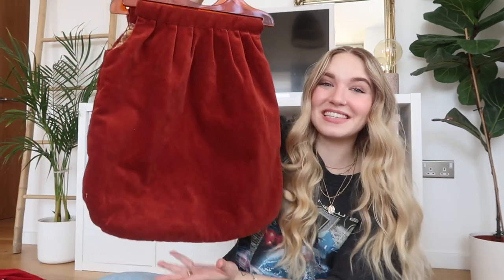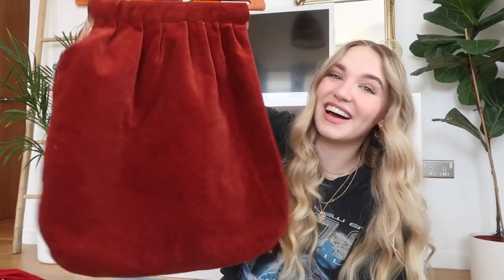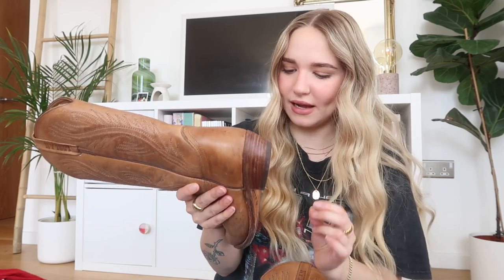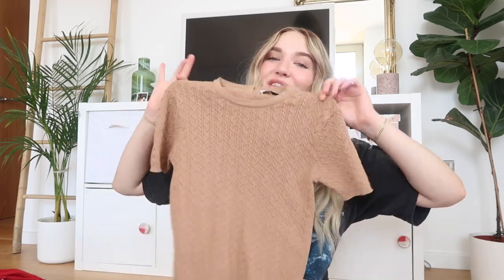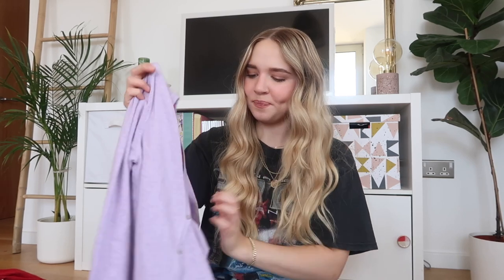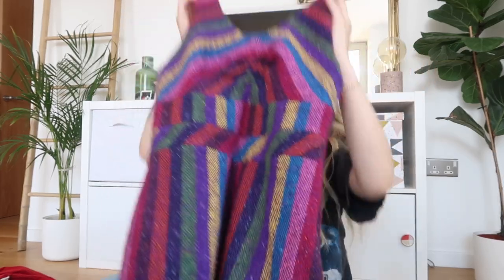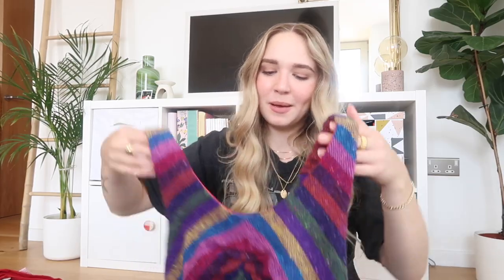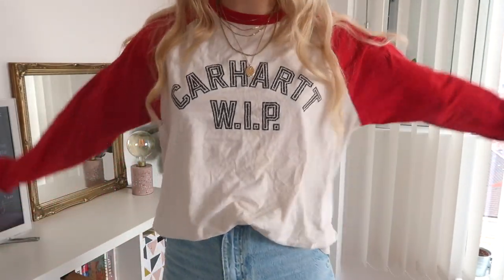Second Hand Shopping In Manchester | Charity Shops & Thrifted Clothing Haul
Been pretty excited about all of these recent finds, definitely regained my love for thrifting and I hope you all enjoyed seeing what I got! Let me know if you enjoy these videos and what you would like to see next. Love you all xoxo

What do I study- Fashion Communication at LJMU
How old are you- I’m 22, My Birthday is 21st February